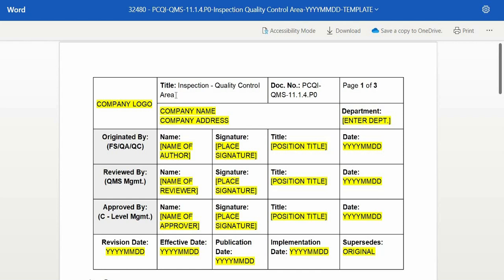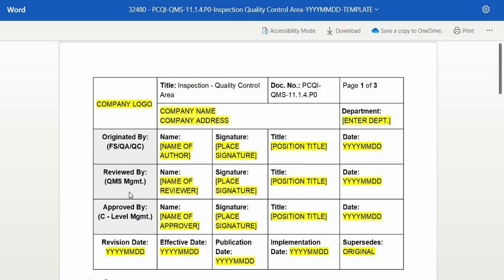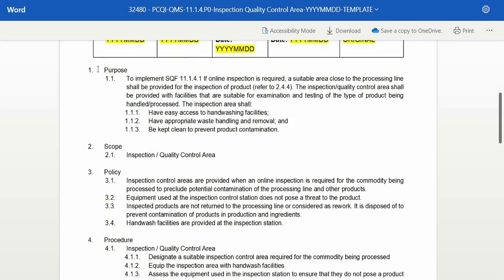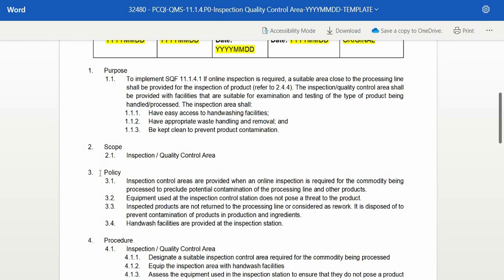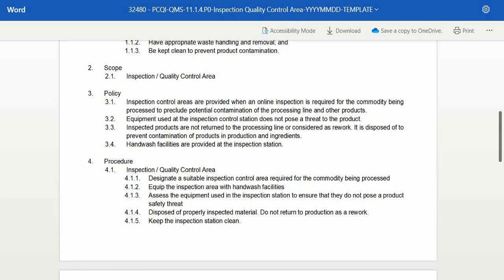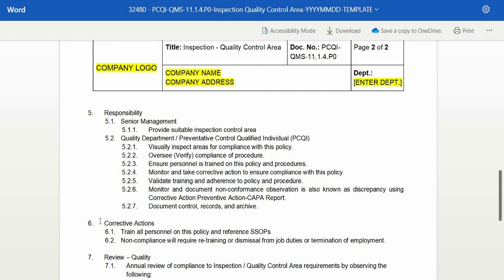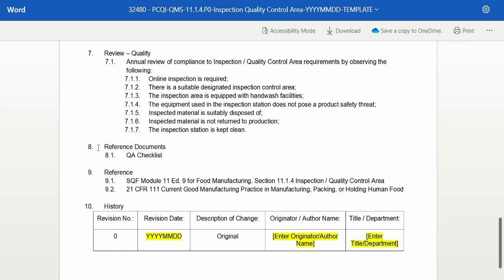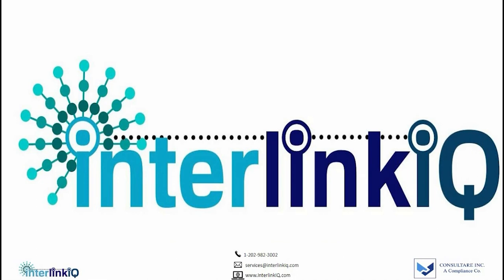InterlinkIQ.com - SQF Module 11 - 11.1.4.P0- InspectionQuality Control Area Document Review Video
Purpose

1.1. To implement SQF 11.1.4.1 If online inspection is required, a suitable area close to the processing line shall be provided for the inspection of product (refer to 2.4.4). The inspection/quality control area shall be provided with facilities that are suitable for examination and testing of the type of product being handled/processed. The inspection area shall:

1.1.1. Have easy access to handwashing facilities;

1.1.2. Have appropriate waste handling and removal; and

1.1.3. Be kept clean to prevent product contamination.